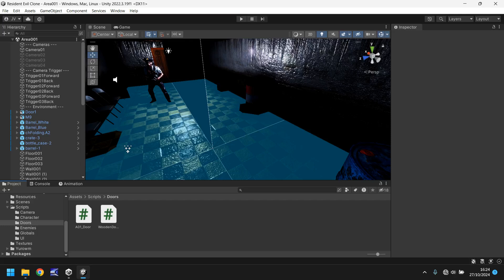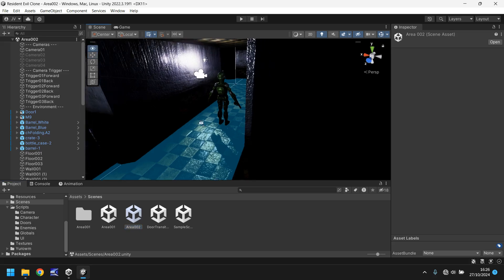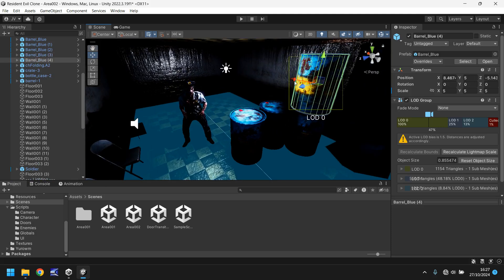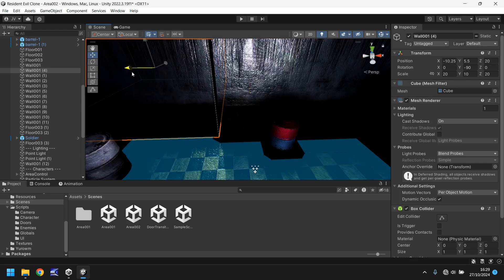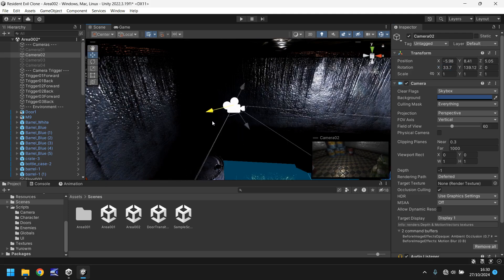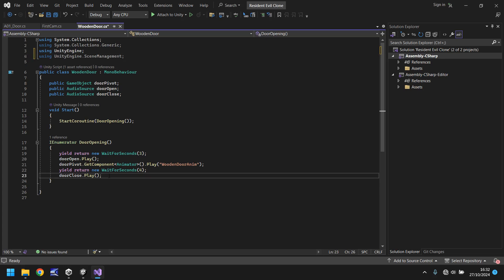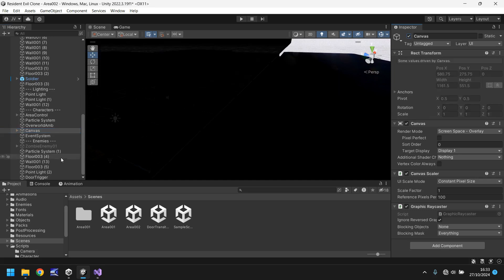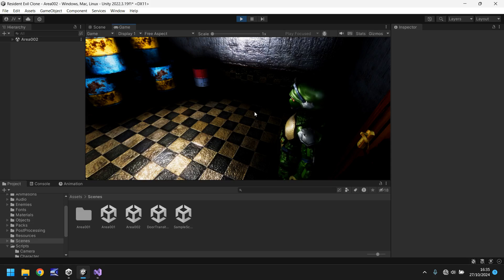HOW TO MAKE RESIDENT EVIL IN UNITY - TUTORIAL 27 - CREATING NEW ROOM SCENES IN UNITY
We build a new room ready to move onward with the game

Who Is Jimmy Vegas?